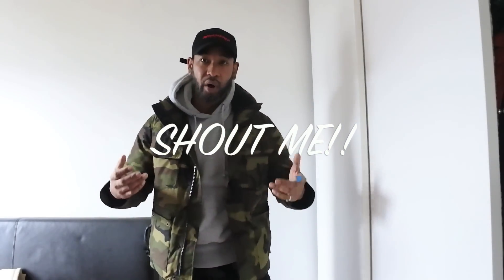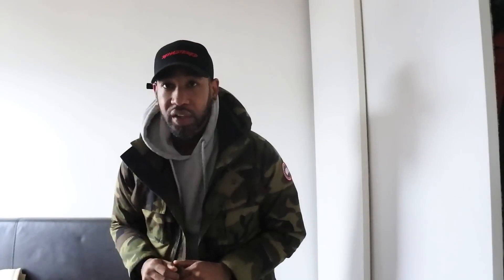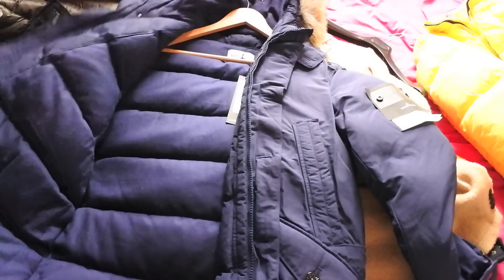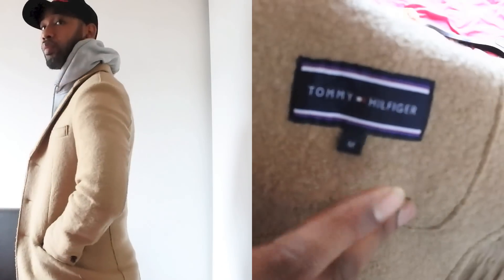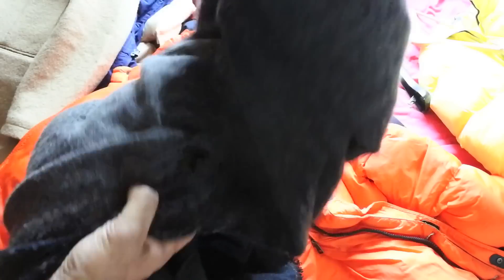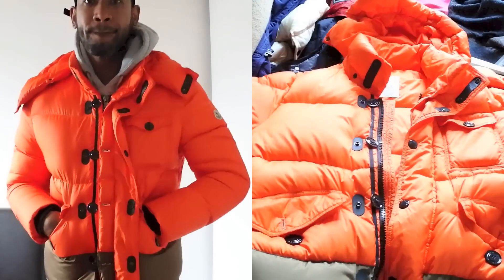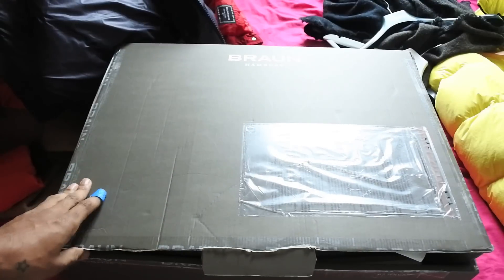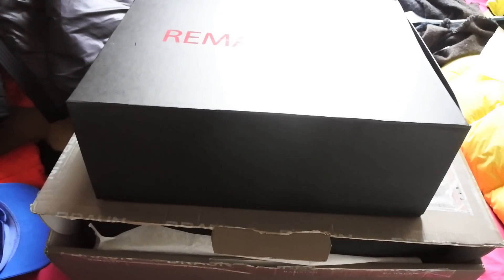I'm Back !!!! Monthly Designer Collection STONE ISLAND + MONCLER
OPEN ME UP!!! THERE'S MORE YO!!

Bio
I'm back at it again with the monthly designer collection videos. This year marks 3 years that I have been doing this and I've loved every minute of it, from producing the content and engage with everyone on who gets in touch. Hard to believe how for we've come from humble beginnings of 30 views a week. This year promises to see more growth and more content, with lots of new ways to help you guys with your fashion needs and questions. Thanks for all your support. Enjoy!